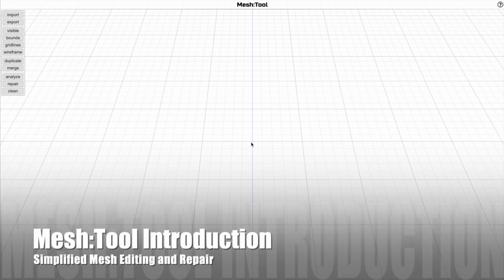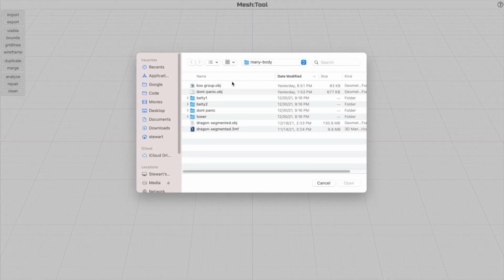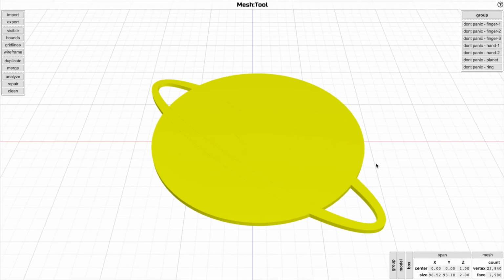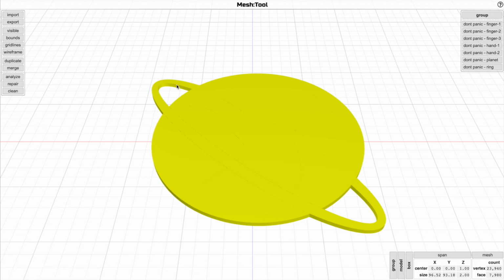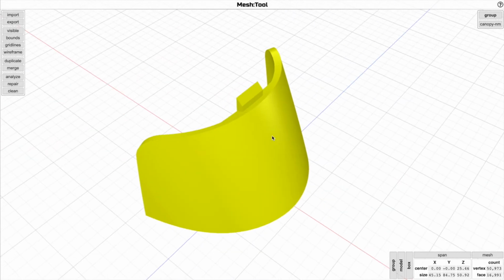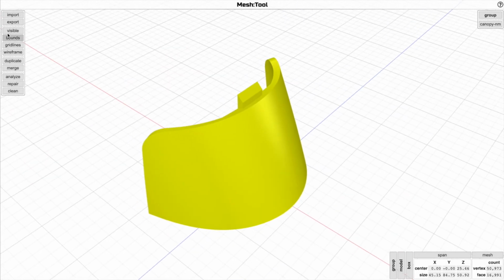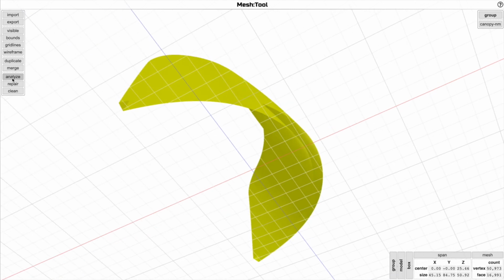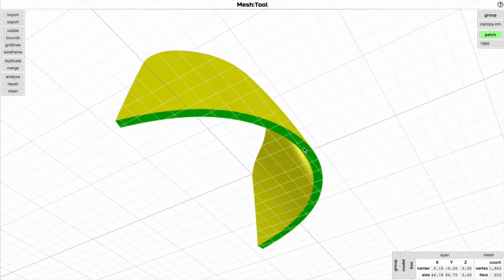Quick Intro to a New Mesh Editing & Repair Tool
Mesh:Tool is a simplified browser-based mesh editing and repair tool. This is a task that should be easier, in general. And this new tool aspires to make that true. Code is available as part of the GridApps package on GitHub